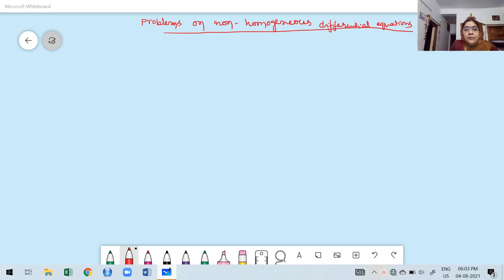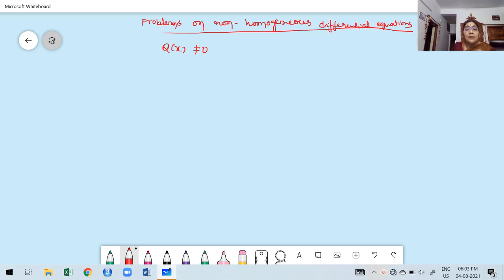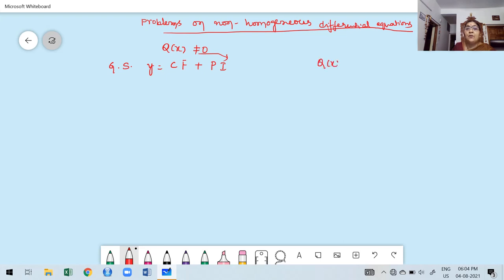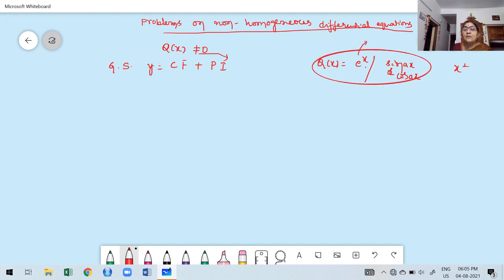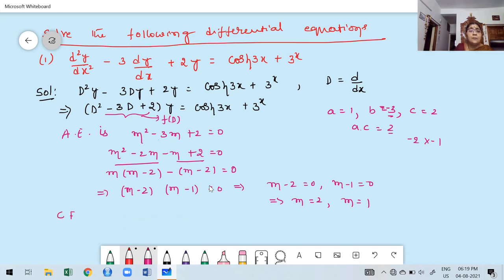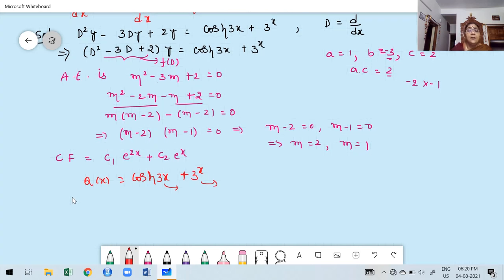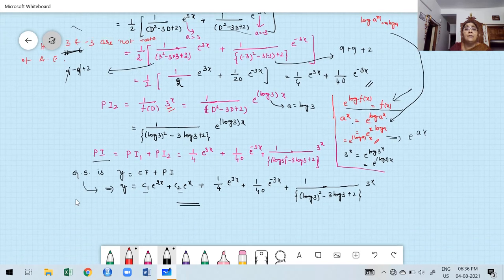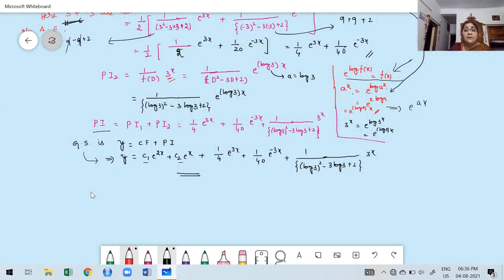Module 3 Lecture 4